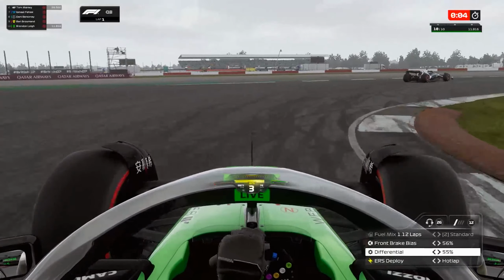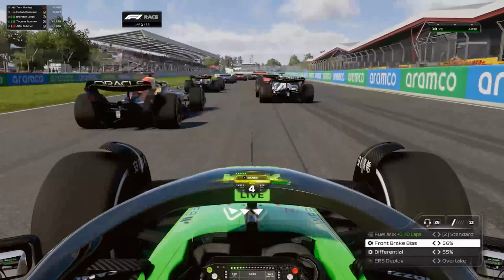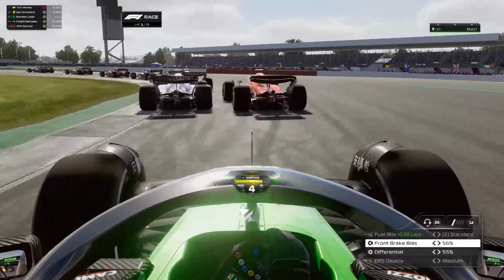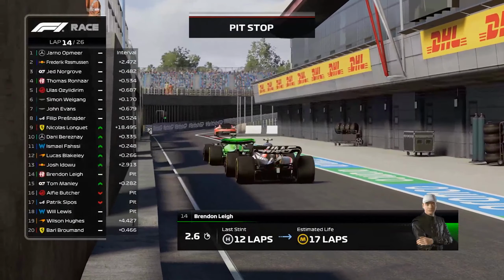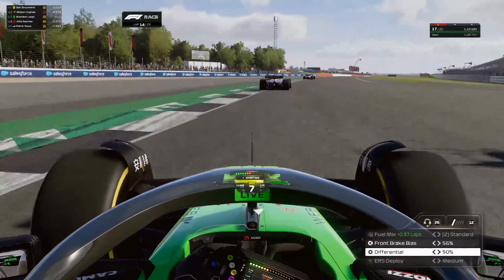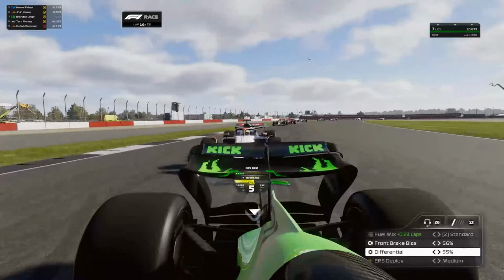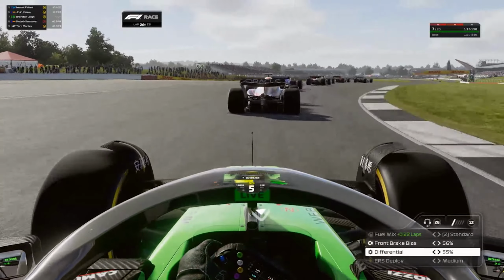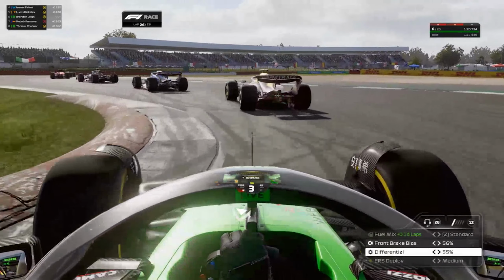Making our comeback - F1 esports Silverstone Round 4